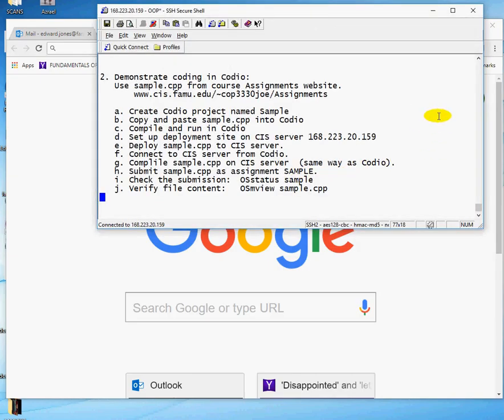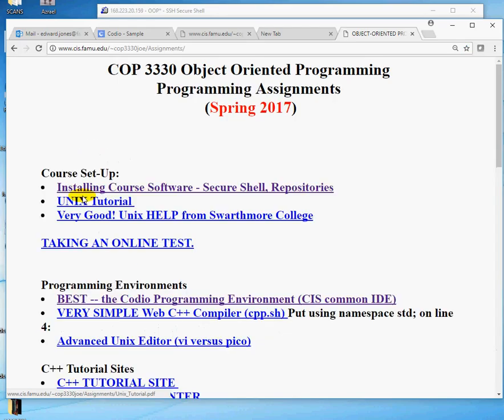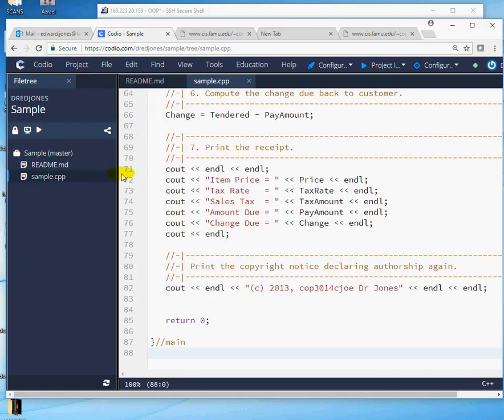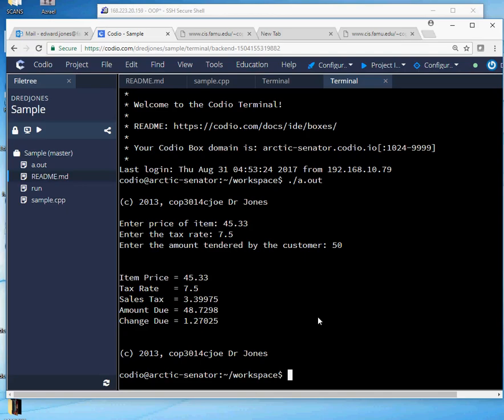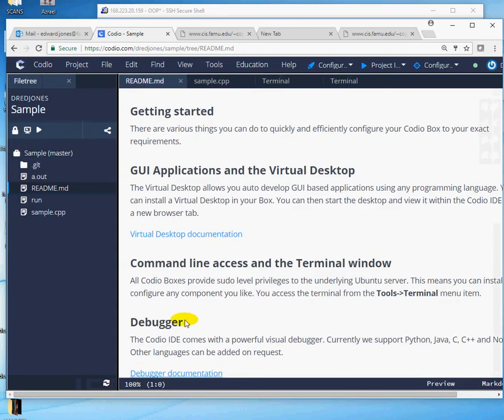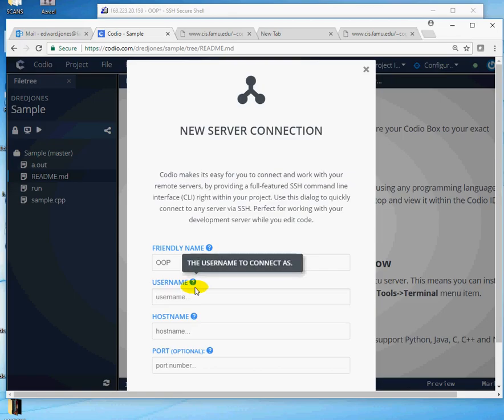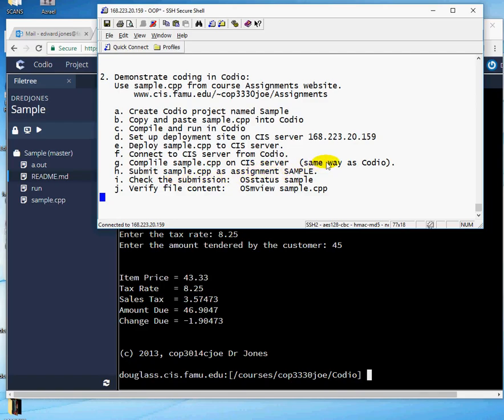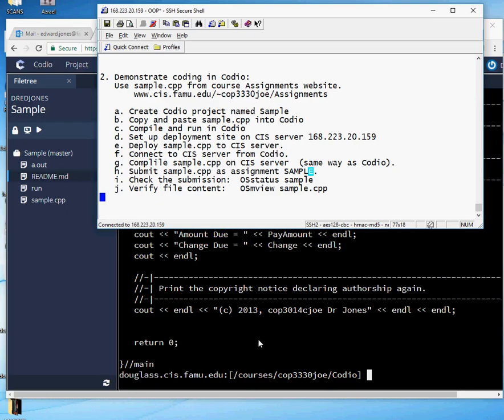Codio Programming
2. Demonstrate coding in Codio: Use sample.cpp from course Assignments website.

   a. Create Codio project named Sample
   b. Copy and paste sample.cpp into Codio
   c. Compile and run in Codio
   d. Set up deployment site on CIS server 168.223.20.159
   e. Deploy sample.cpp to CIS server.
   f. Connect to CIS server from Codio.
   g. Complile sample.cpp on CIS server  (same way as Codio).
   h. Submit sample.cpp as assignment SAMPLE.
   i. Check the submission:  OSstatus sample
   j. Verify file content:   OSmview sample.cpp